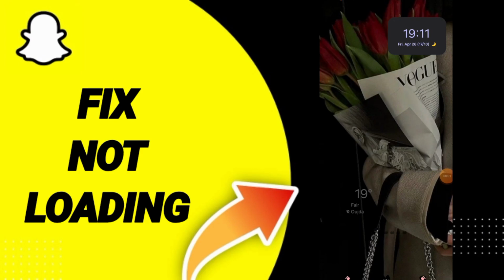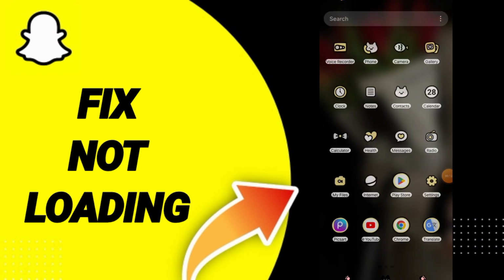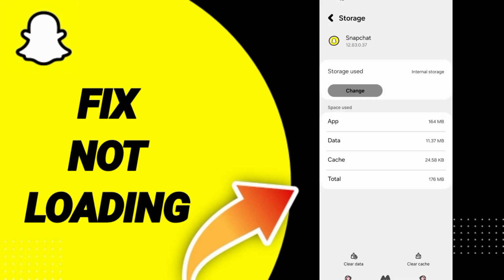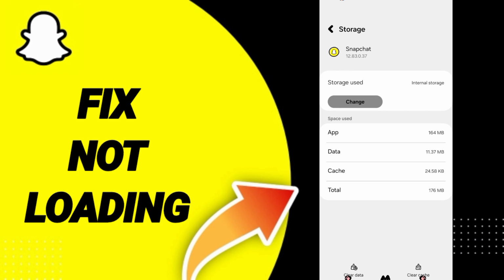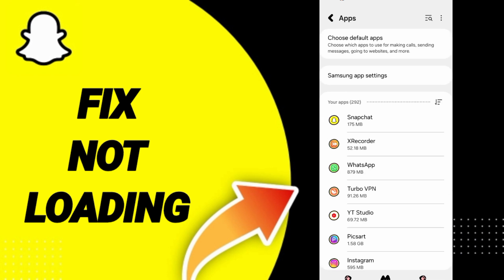How To Fix Not Loading On Snapchat App 2024